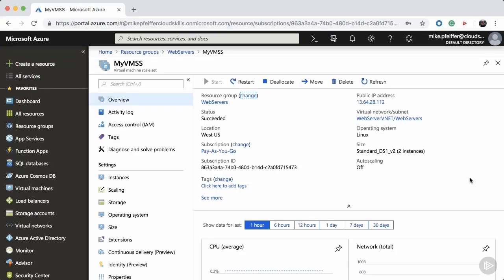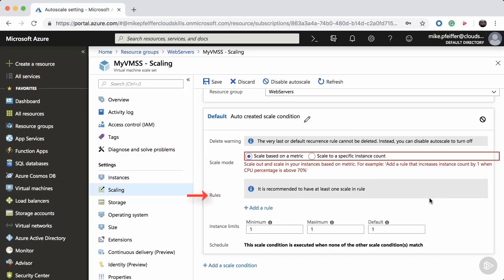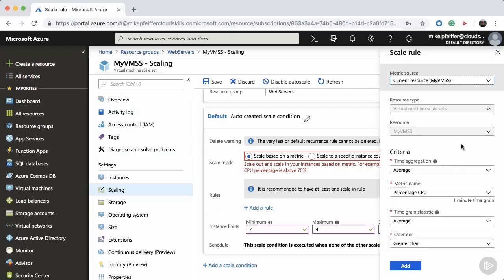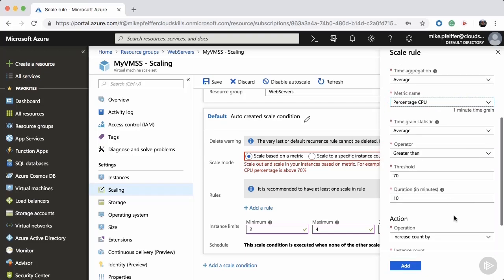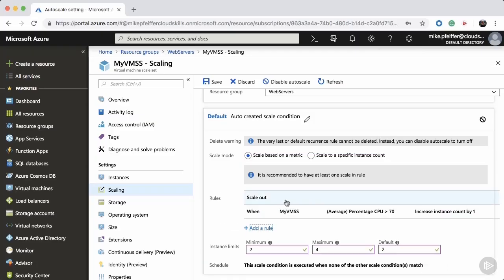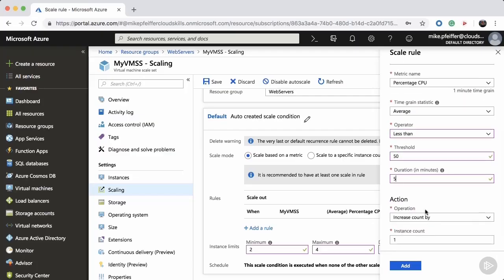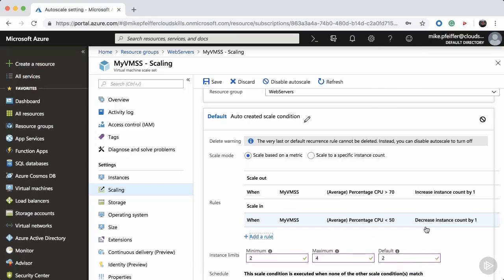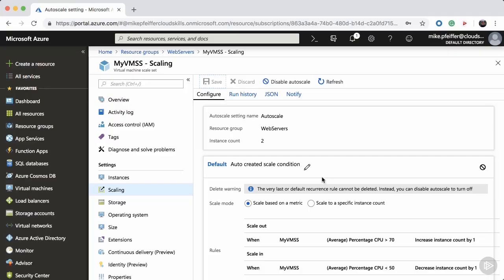0305 Enabling Autoscale with Virtual Machine Scale Sets